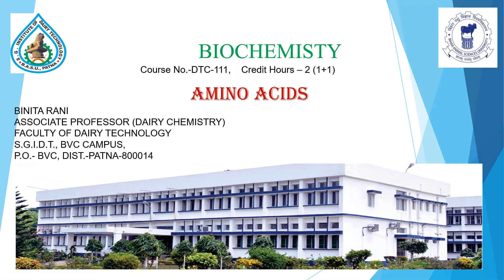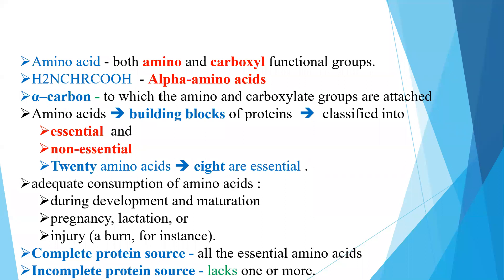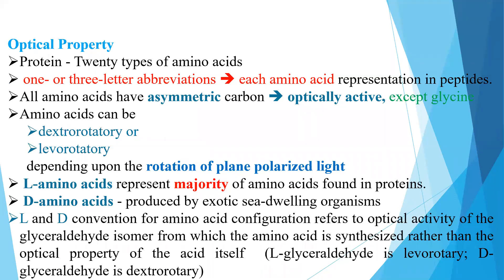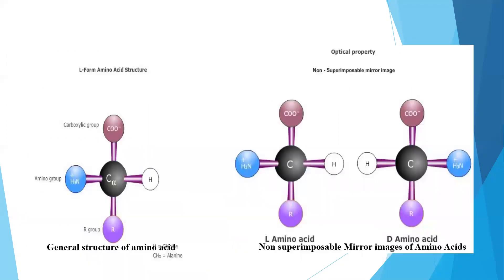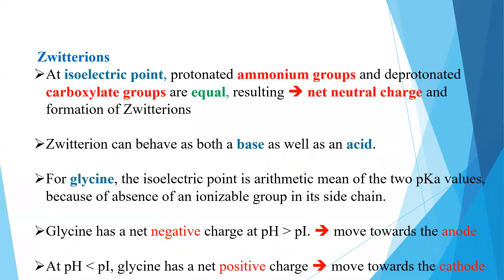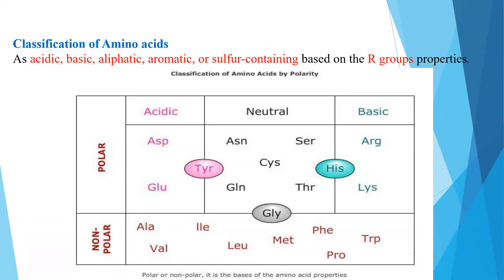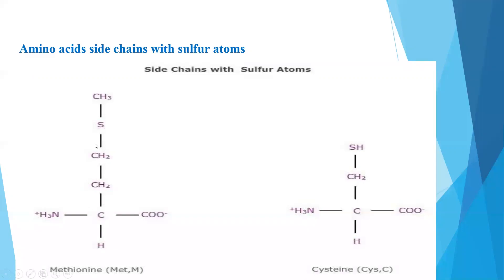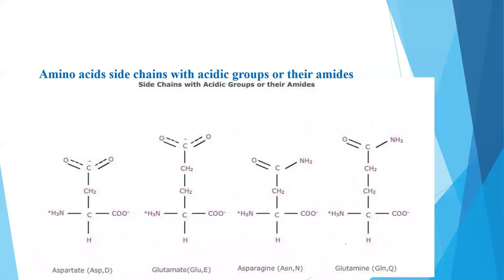"Amino Acid" by Dr. Binita Rani, Dairy Chemistry, SGIDT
Amino Acid"

Lecture by:
Dr. Binita Rani
Associate Professor
Department of Dairy Chemistry
SGIDT, Patna